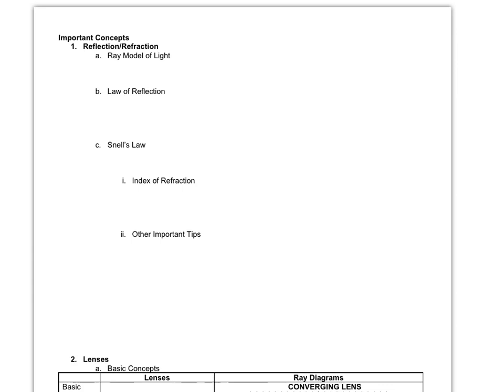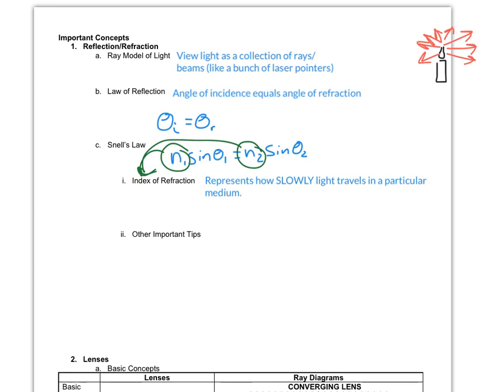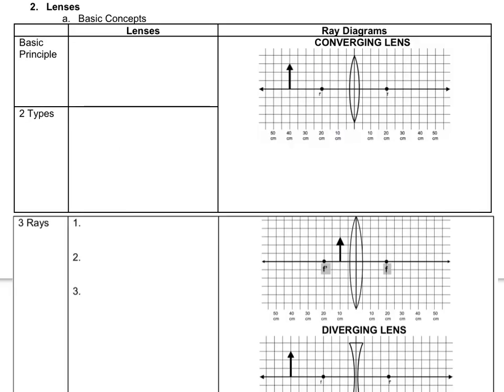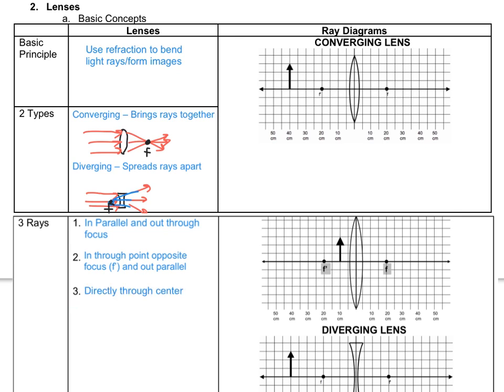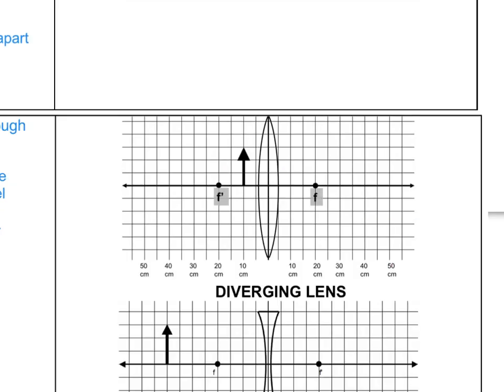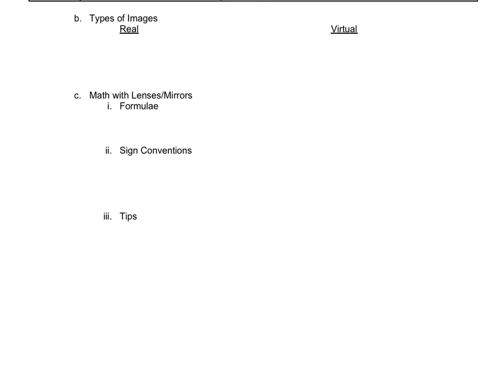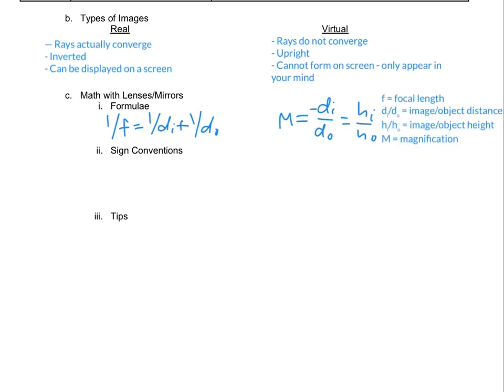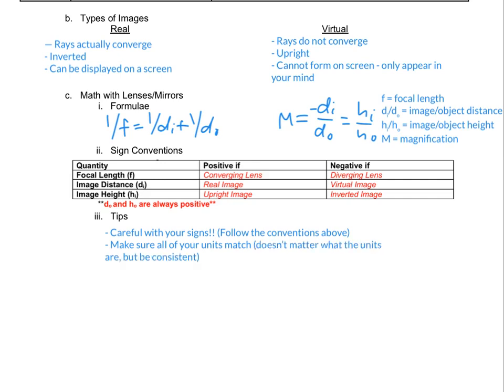Opticks Review CONCEPTS